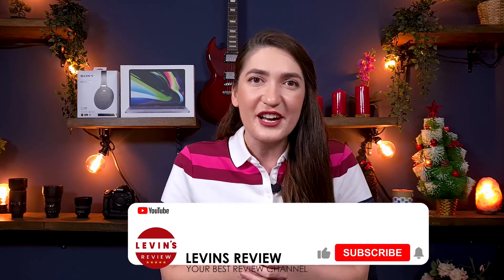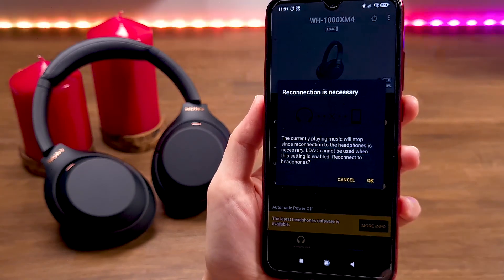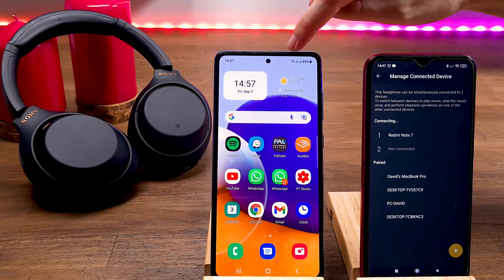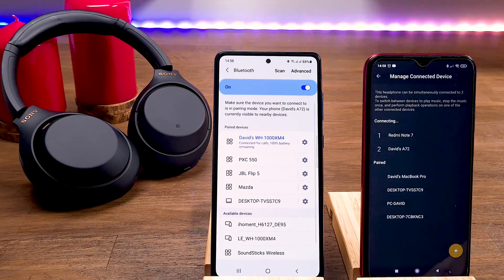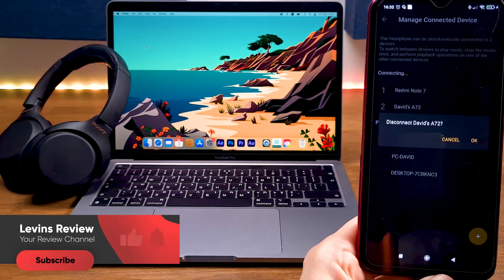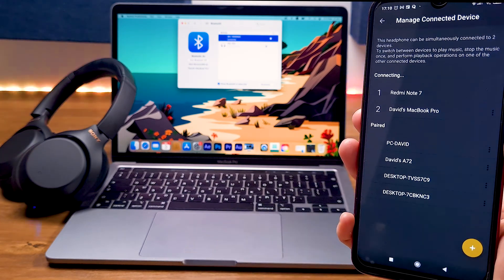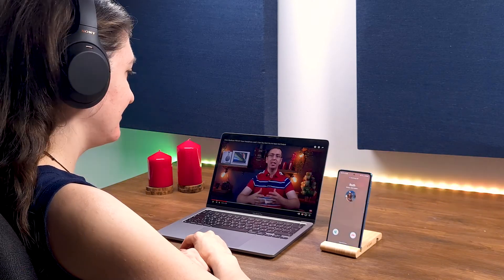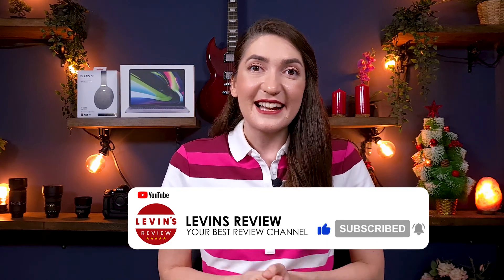How To Connect Sony Headphones To Two Devices SIMULTANEOUSLY | STEP BY STEP TUTORIAL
Nowadays, we are working simultaneously on multiple devices, so it's crucial to connect our headphones to many devices we are working with. So in this video, I will show you how to connect sony headphones to two devices so that you can do the most out of your headphones.

Sony headphones Connect App
App Store

Sony XM4 Headphones
A72 128GB
A72 256GB
MacBook Pro - 13.3 inches - 8 GB RAM
GOVEE RGBIC Led Strip Lights